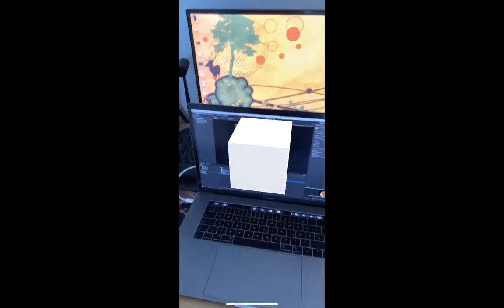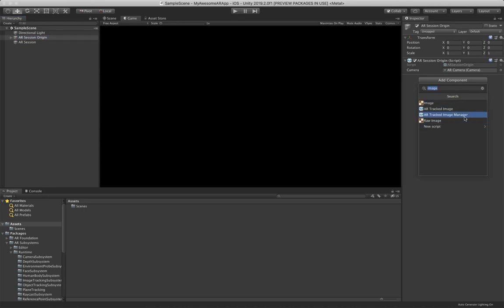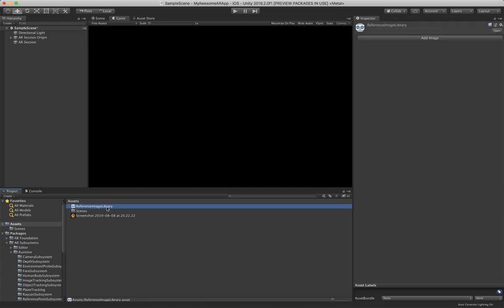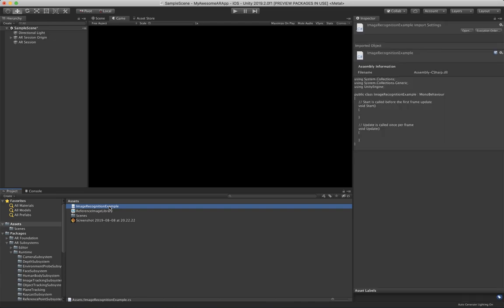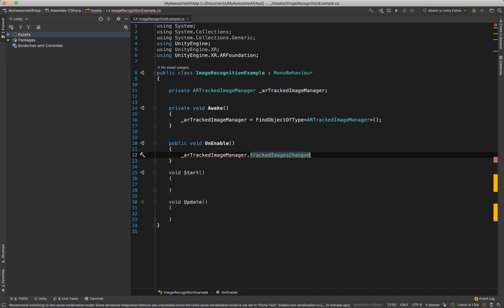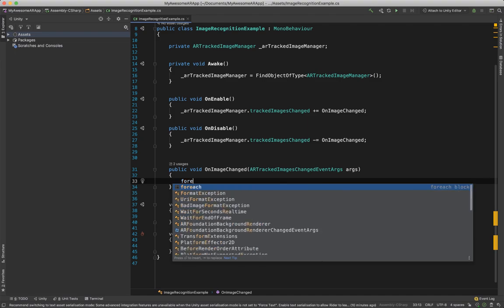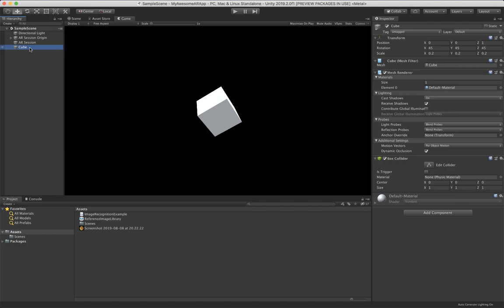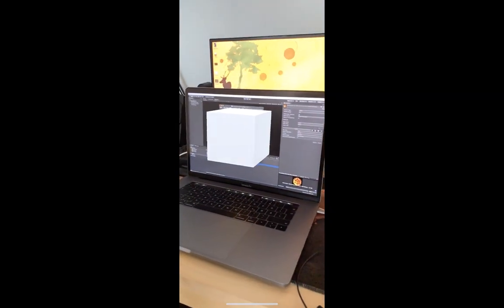AR Foundation & Unity 03: Image Tracking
Our AR/VR Education Platform offers

How to create Augmented Reality Apps using AR Foundation and Unity?

In this Beginner friendly Unity AR tutorial series you'll learn how to create amazing AR Apps for your iOS and Android phones. (ARKit + ARCore)

This video will cover image tracking (or image recognition) with AR Foundation.

You wanna have a glance at the future of spatial computing? Then definitely check out the HoloLens Development playlist here:

🔻Let's collaborate!